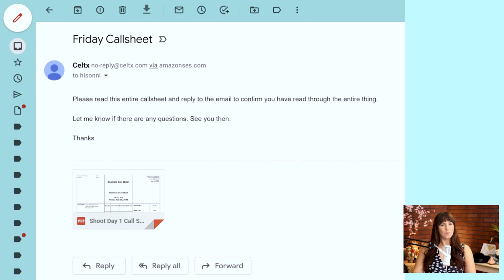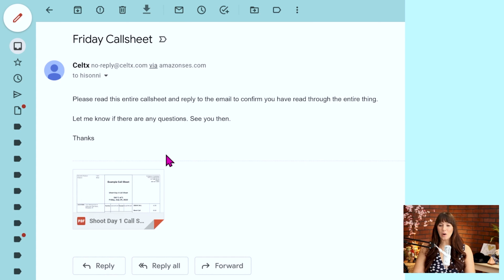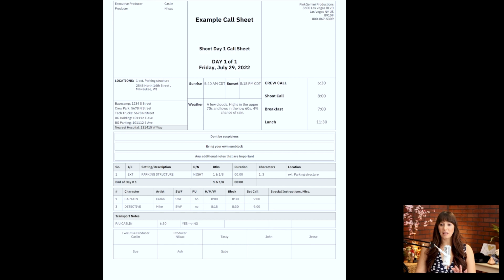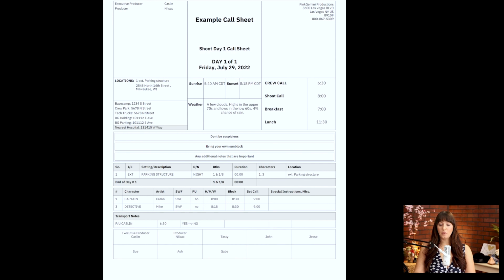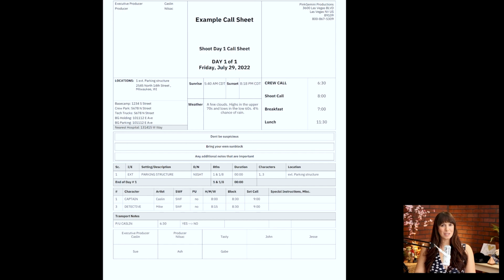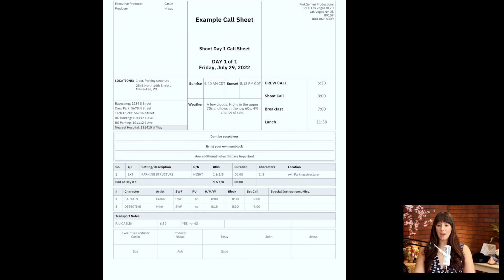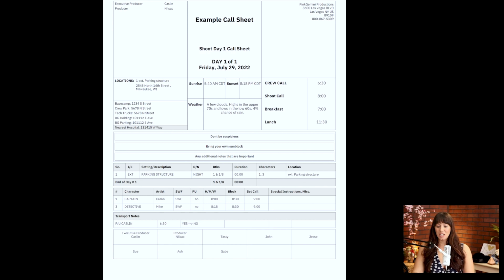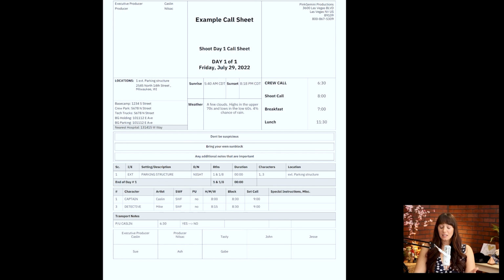How to read a CALLSHEET and what is it?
A call sheet is a document used to organize cast and crew for a production. It typically includes the day's schedule, locations, and scene information. In this video, we learn how to read a call sheet and understand what everything means. By the end of this video, you'll be able to confidently read and interpret a call sheet for your next production. Watch now to get started!

The Episode
 00:00:00 Intro
 00:00:29  Shop my Etsy Storefor Actor Printables
 00:01:40  What is a callsheet?
 00:04:39  Walkthrough

MORE EPISODES FROM CASLIN & ALWAYS ACTING UP PODCAST